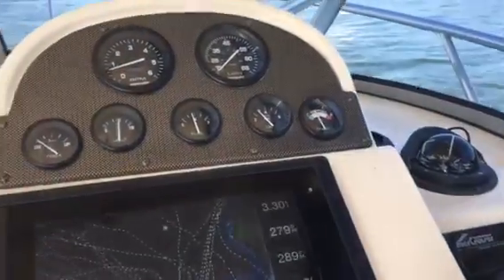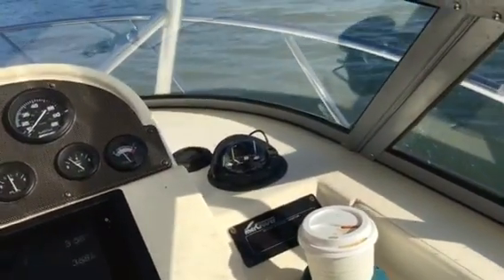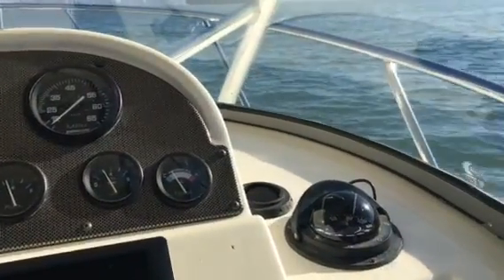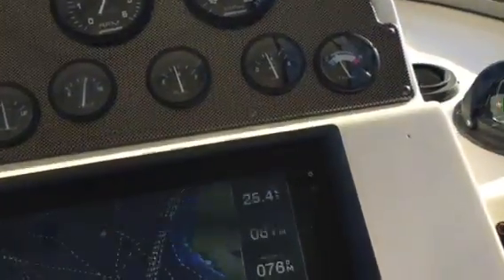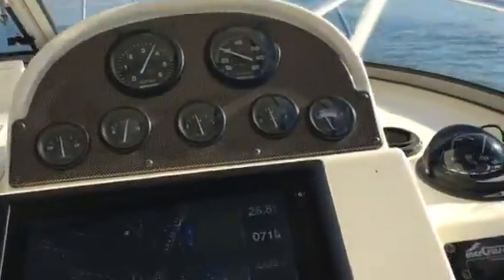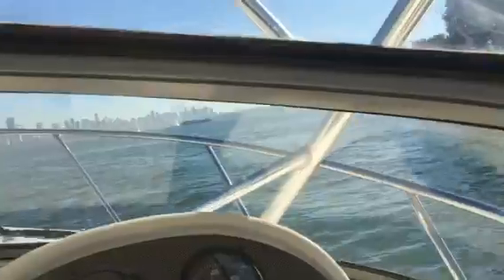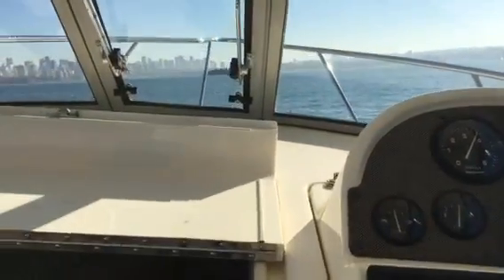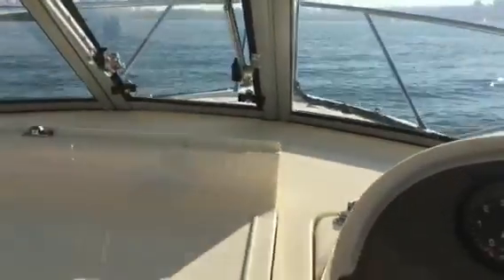28 Scout-Vintage-2005 w 320 hp Cummin's diesel. Seatrial - SOLD